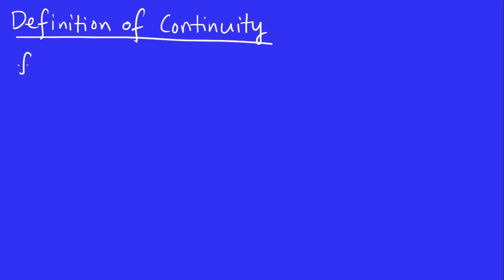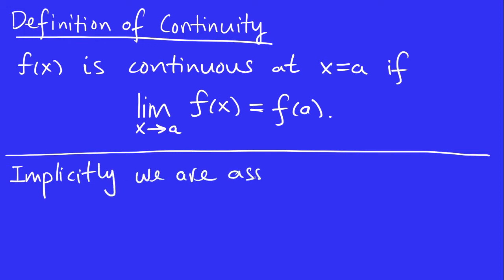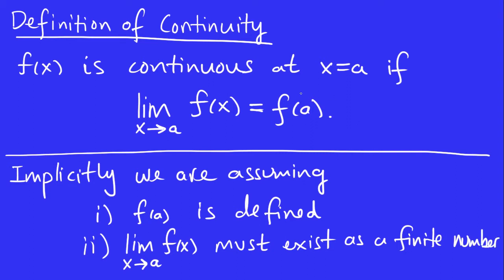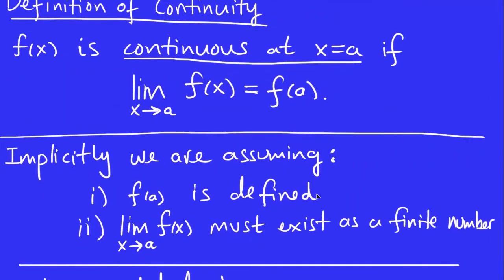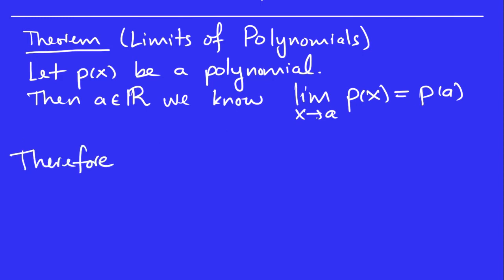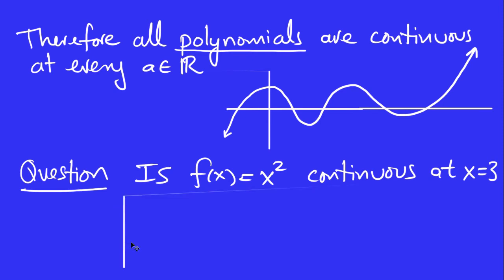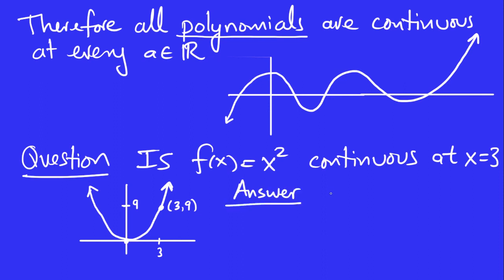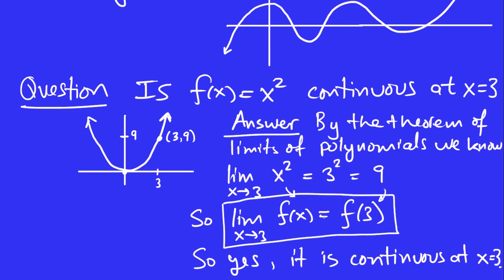Calculus Continuity 03